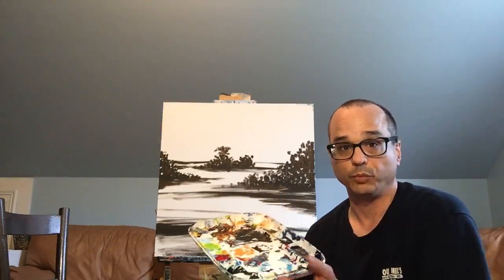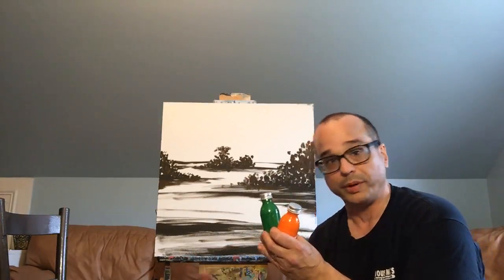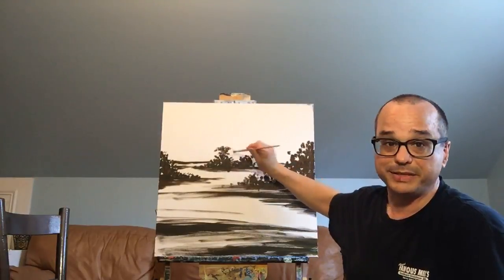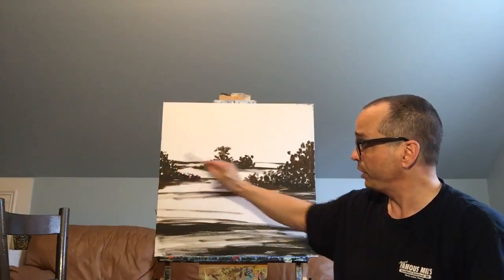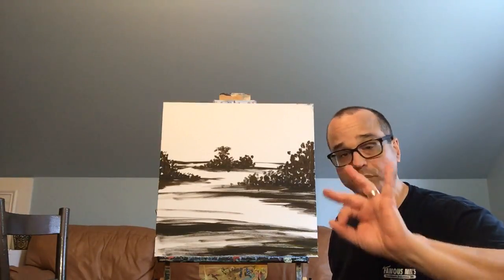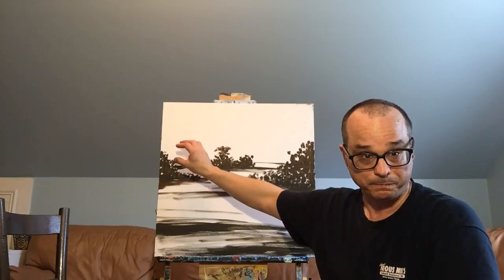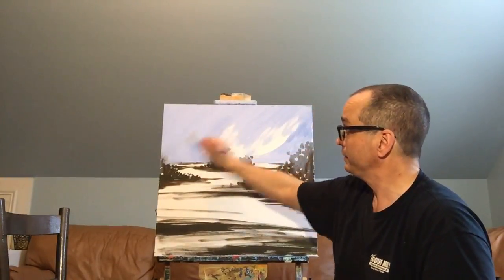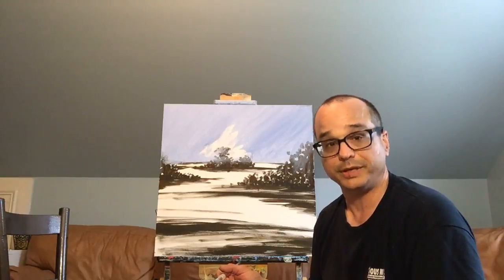Watching Lolly paint. Supply break down and landscape terms.